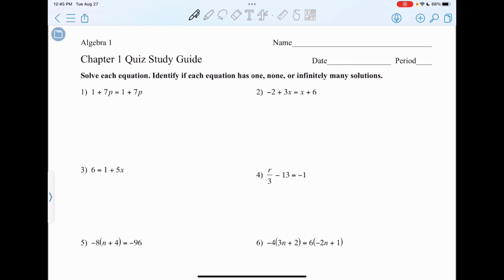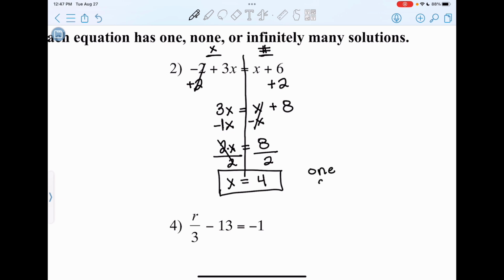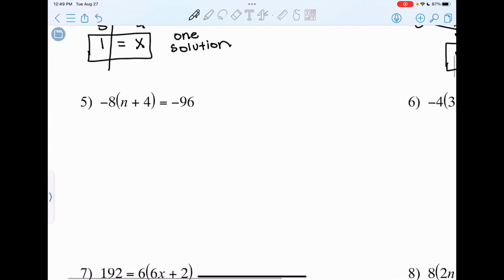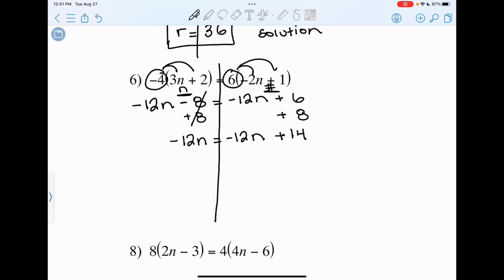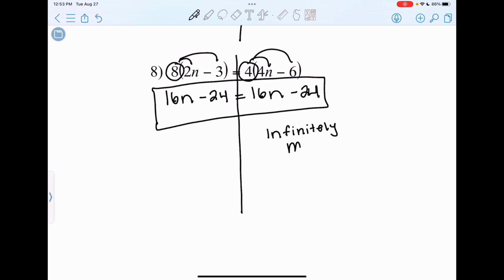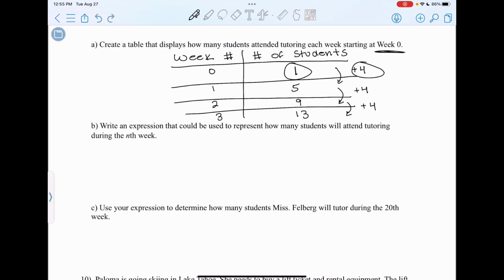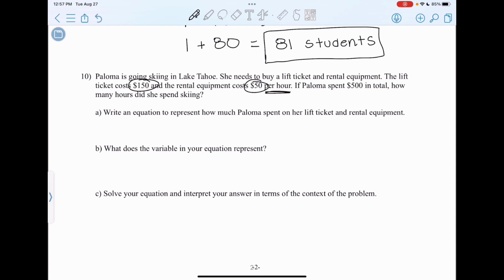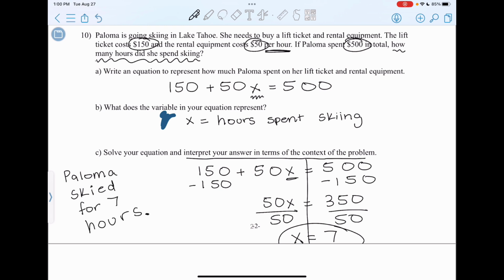Algebra 1 Chapter 1 Quiz Study Guide